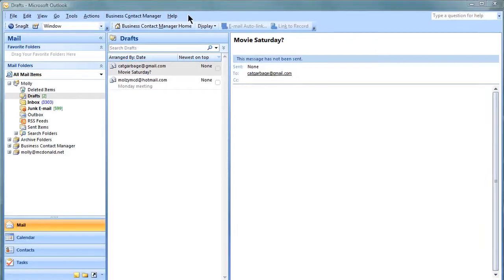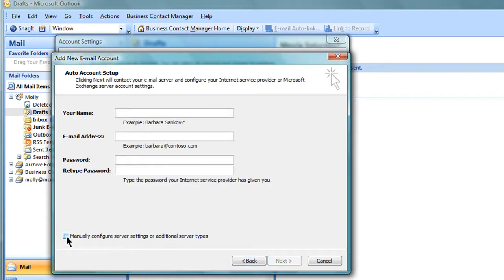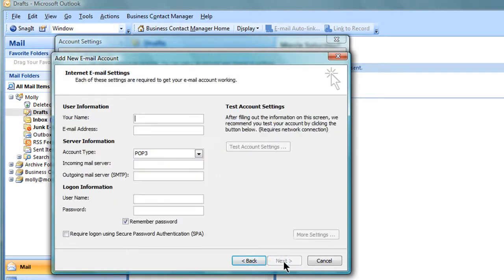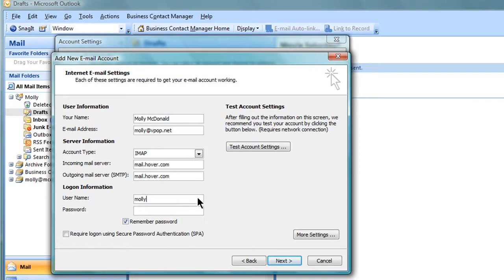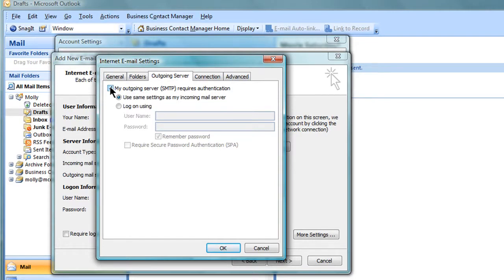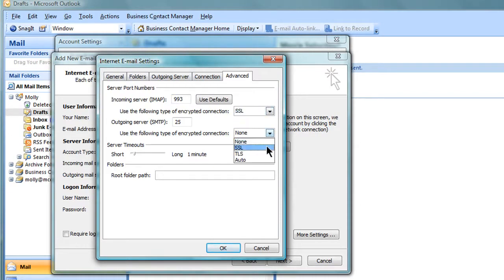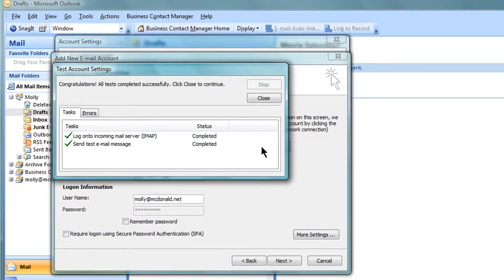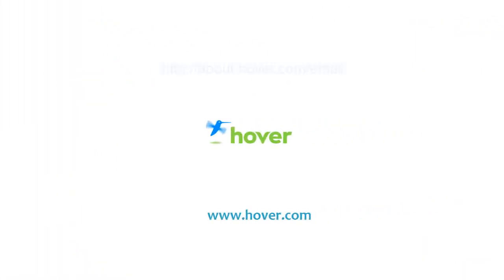Configuring your Hover email account in Outlook 2007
Outlook 2007 is used by a huge number of our customers and we have found that IMAP is a very flexible way to download your email. Here is everything you need to know on getting your Hover Email working with Outlook 2007 using IMAP.